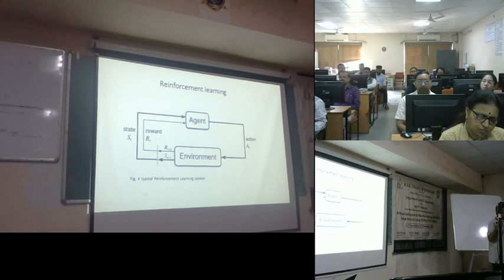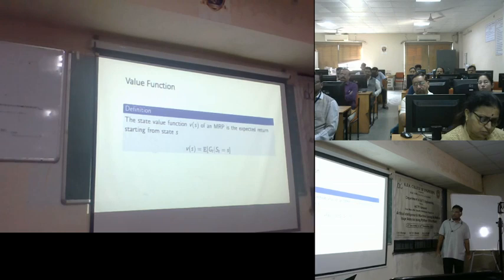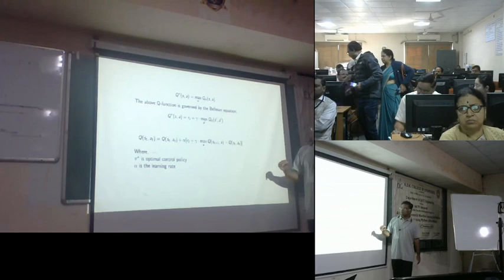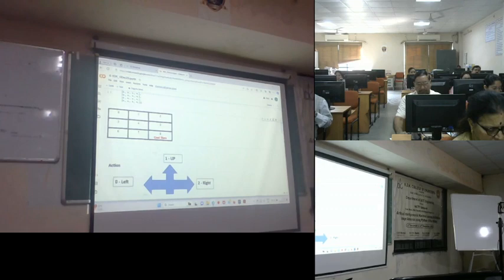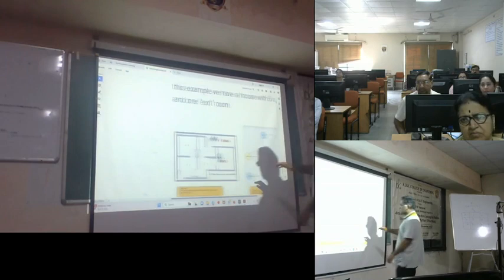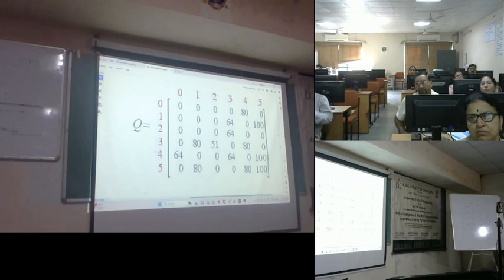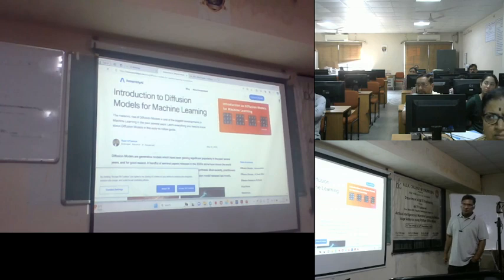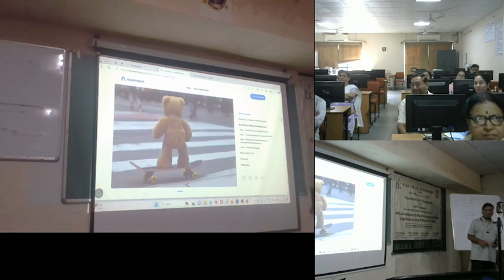13 12 2023 Session 5, ../ Reinforcement learning and its application in image domain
Topic-Speaker ..  (Dr. Manish P. Kurhekar
Assoc. Professor , Department of CSE,VNIT, Nagpur)